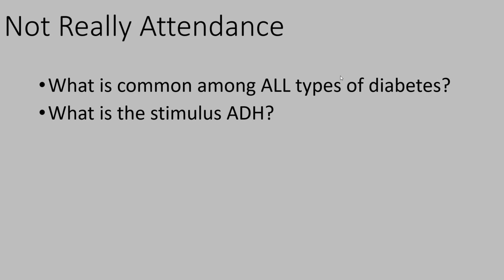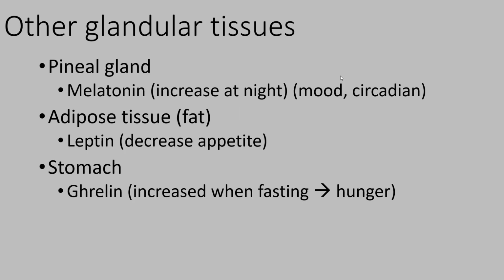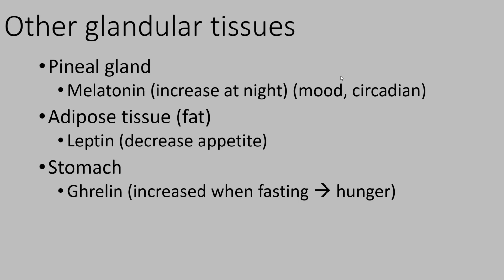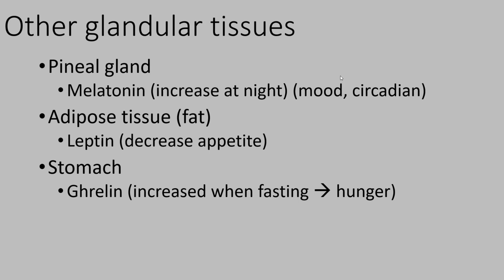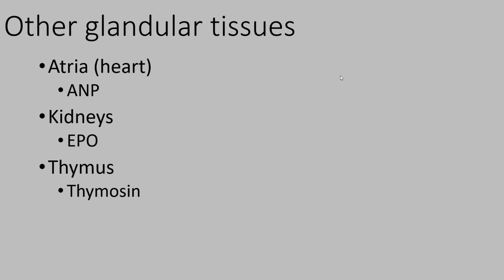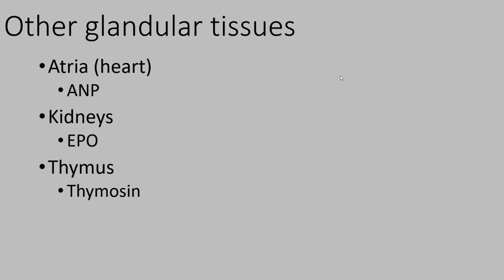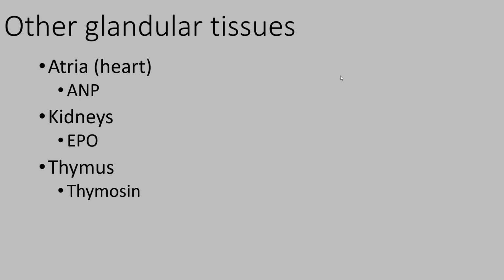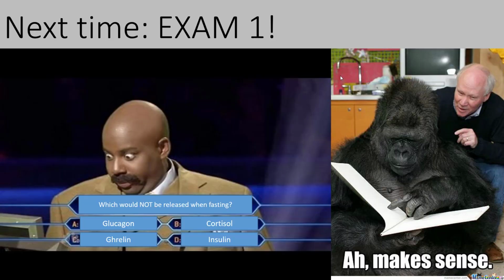Endocrine Part 7: Other Glandular Tissues